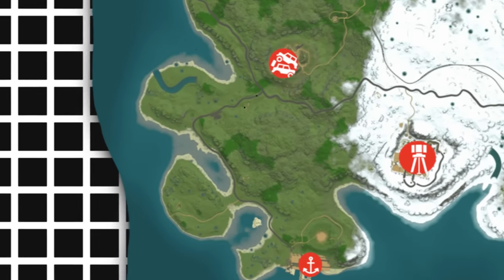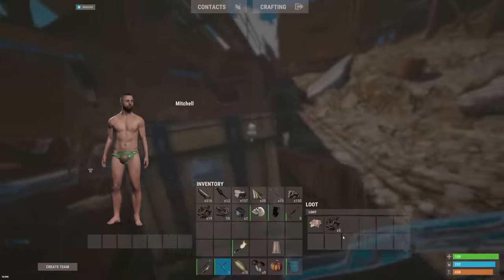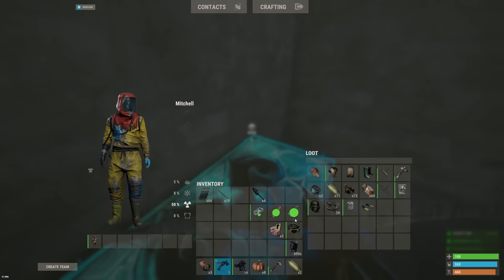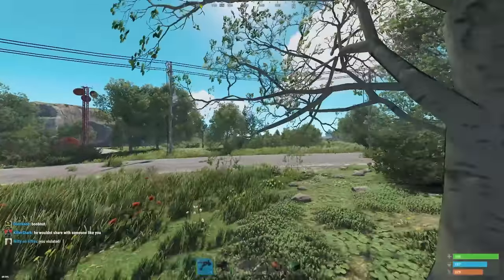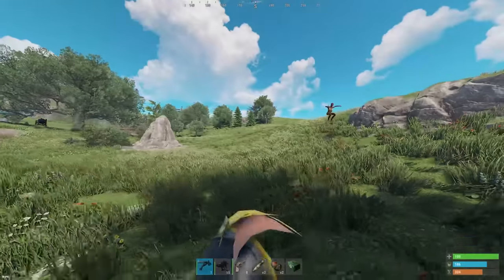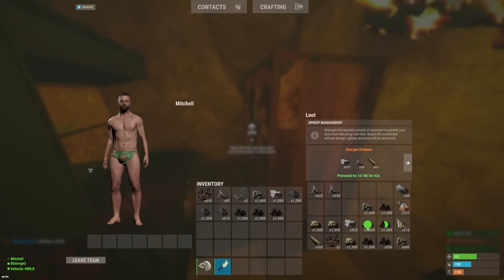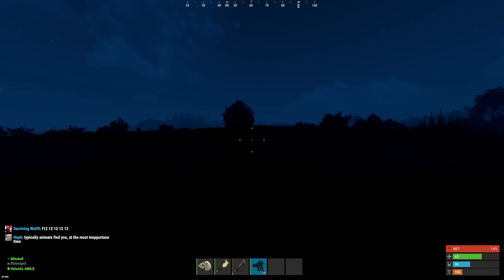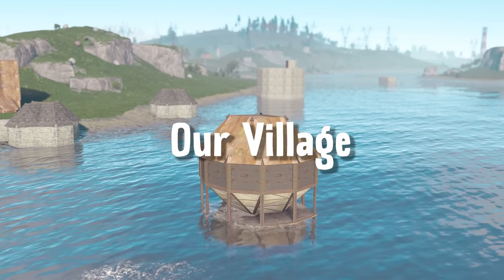I Built an Underwater Bunker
Install Raid for Free ✅ IOS/ANDROID/PC and get a special starter pack💥 Available only for the next 30 days

In this video, Konfuzion builds an Underwater Bunker in Rust. This is actually an insane bunker that doesn't require much effort to put together. It was really fun to play, and live out of it, watch till the end.

This is nothing like rust console. what is rust you may ask, the rust game is a game that has never been seen before by anyone. Rust xbox is now out, although earlier this month there were rust drops. The rust ps4 however is out right now.